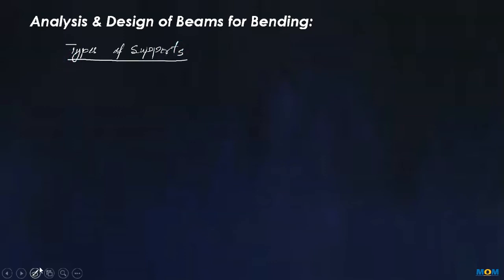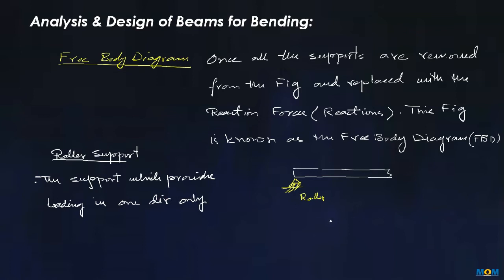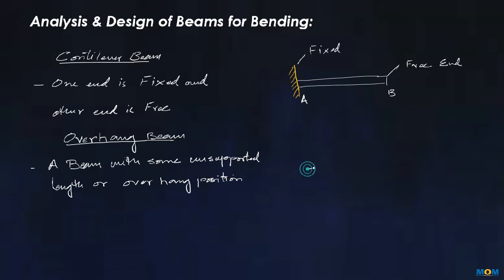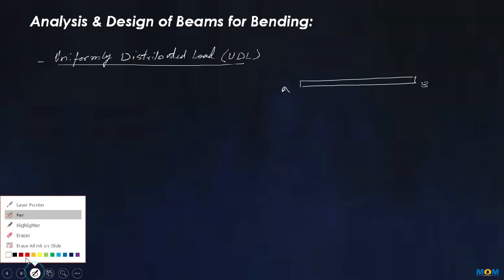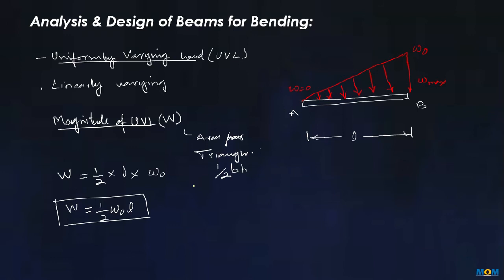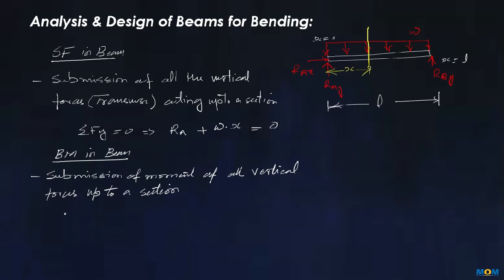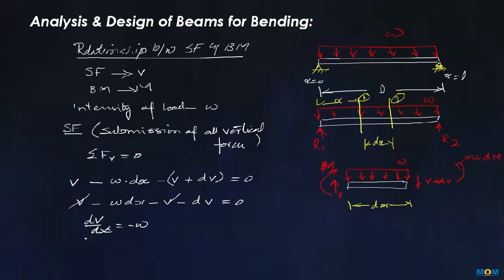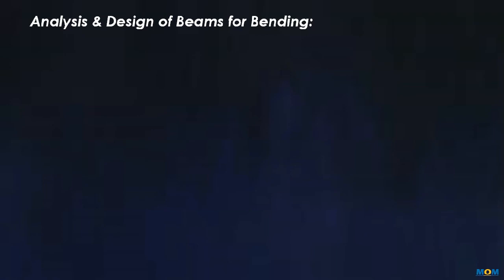Module V Analysis & Design of Beams for Bending Part I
The video relates to the topic of “Analysis & Design of Beams for Bending”. In the initial section of the video, the detailed sequence of the topic has been discussed followed by important concepts related to the analysis of the beams. Such as main types of supports used for the beams, important types of beams, and various types of loads. Then how to calculate the shear force and the bending moment has been discussed. In the last section of the video, the relationship between shear force and the bending moment has been derived.